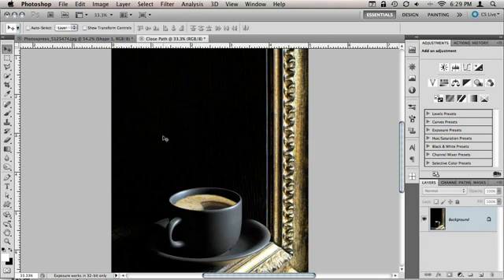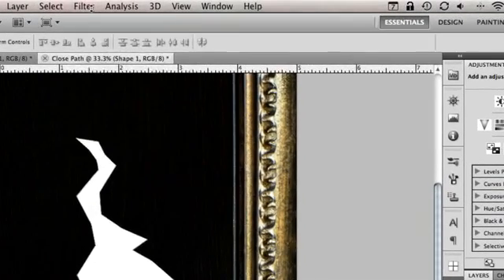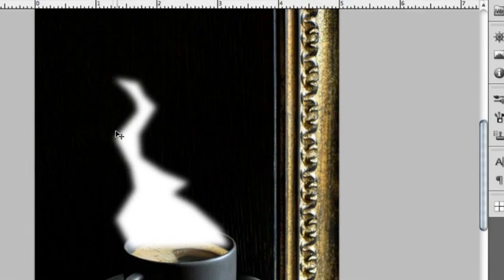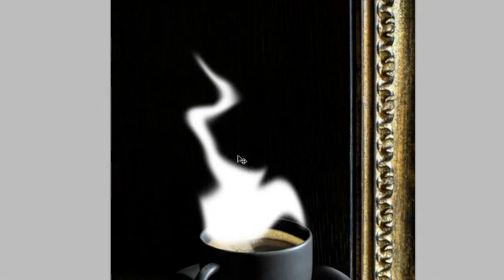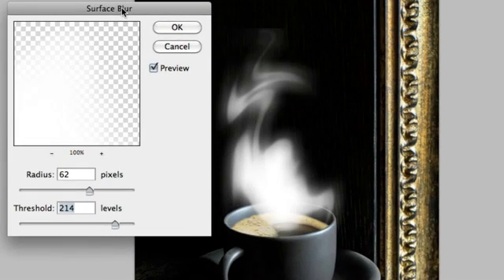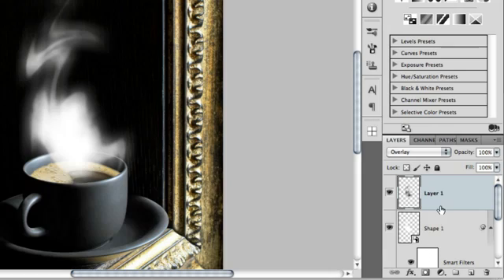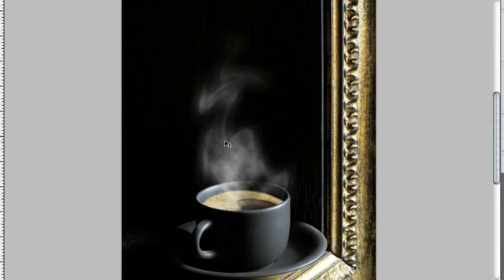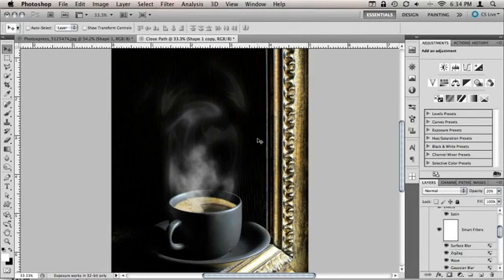Photoshop Smoke Effect